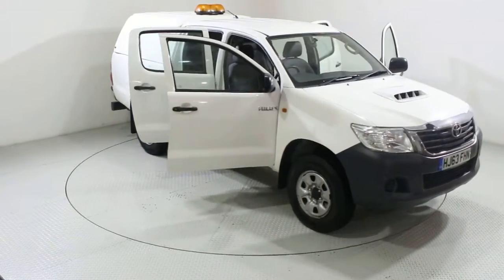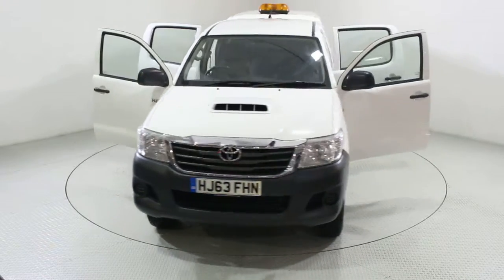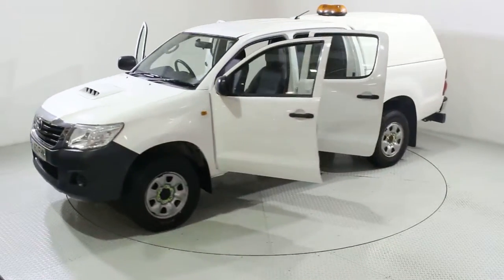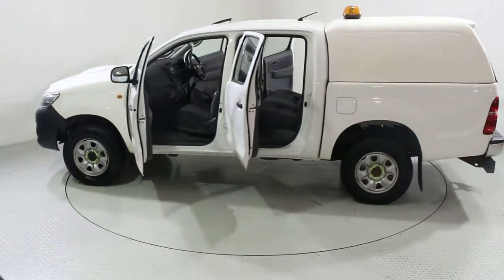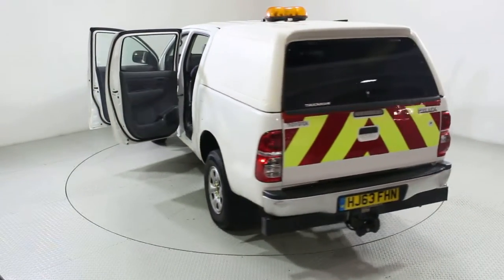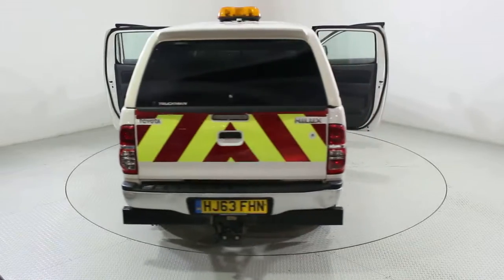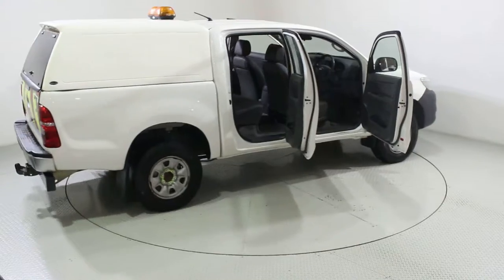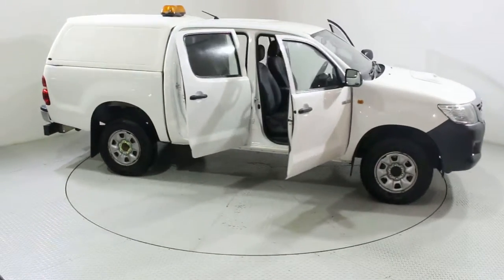Toyota Hilux 2.5 D-4D HL2 Crewcab Pickup 4WD HJ63 FHN FROM USED CARS OF BRISTOL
White. GREAT WORKHORSE DOUBLE CAB PICK UP WITH SUNG TOP LOAD LINER, TOW PACK, NEW SHAPE FACE LIFT MODEL, FLASHING BEACON ON ROOF, SPARE KEY, AIR CONDITIONING, BLUETOOTH, ELECTRIC WINDOWS, ELECTRIC MIRRORS, CD PLAYER AUX USB